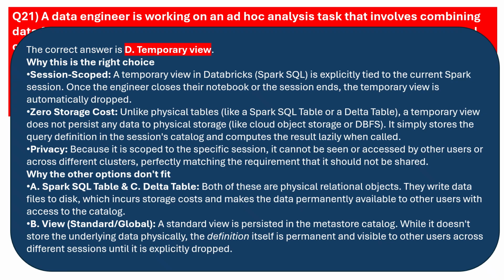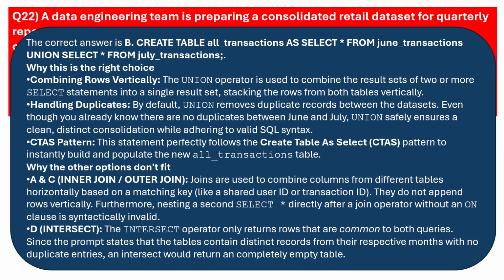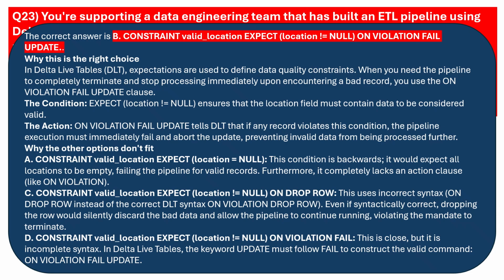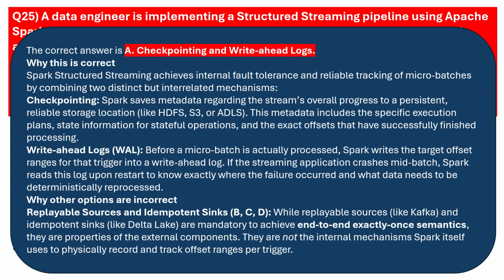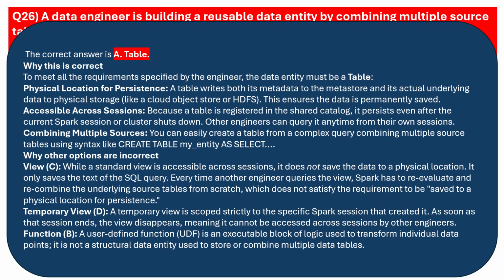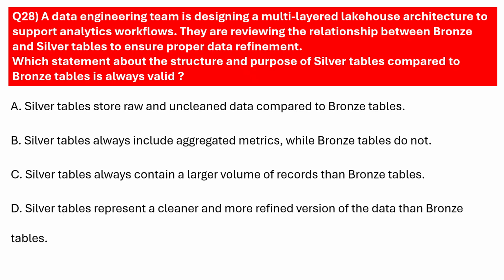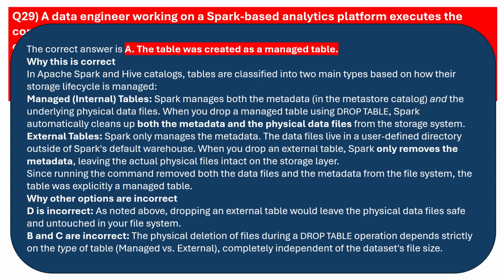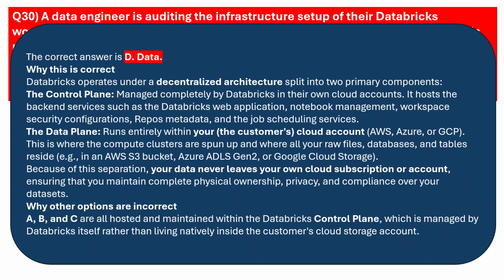Databricks Data Engineer Associate Practice Exam Questions | Part 3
Welcome to Part 3 of our comprehensive preparation series for the Databricks Certified Data Engineer Associate certification exam! 🎓

In this video, we break down 10+ real-world style practice questions covering key exam topics like Delta Lake functionality, Structured Streaming pipelines, Medallion Architecture data flow, and Unity Catalog governance. Each question includes a deep-dive explanation of why the correct answer is right and why the other choices are incorrect to ensure you truly grasp the concepts.

🎯 What We Cover in Part 3:
• Structured Streaming fault tolerance (Checkpointing & WAL)
• Managing structural data entities (Tables vs. Views)
• Lakehouse architecture advantages & ACID compliance
• Medallion architecture layers (Bronze vs. Silver data refinement)
• Delta Lake optimization, file compaction, and Unity Catalog privileges

📌 Missed the previous parts? Check out the full playlist here: [INSERT PLAYLIST LINK]